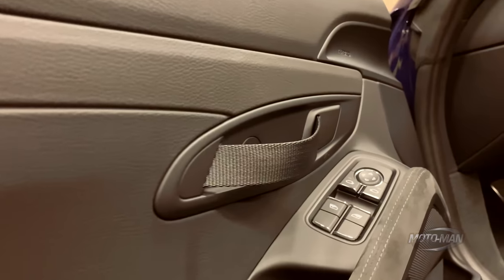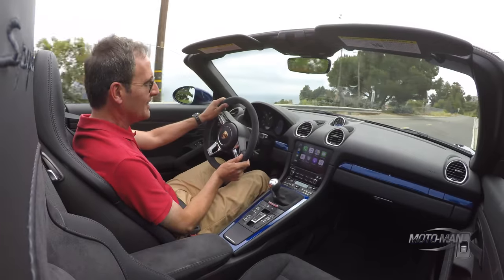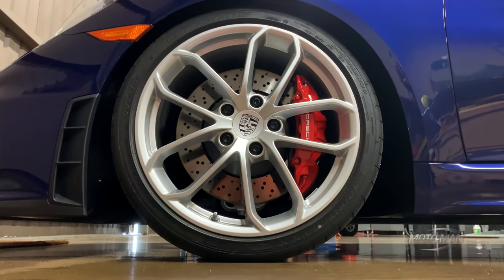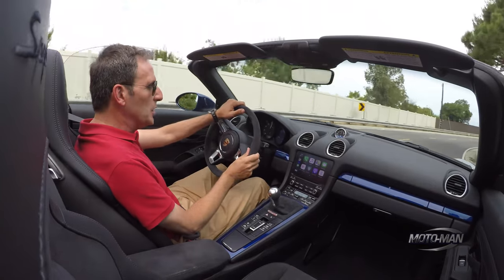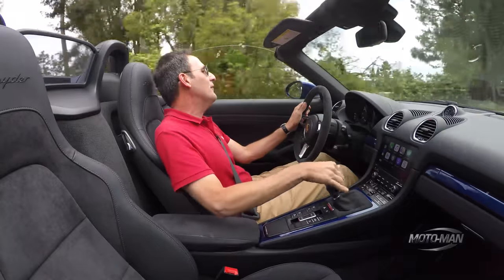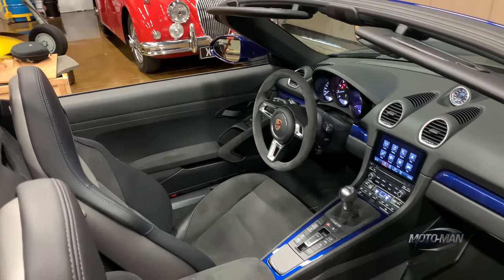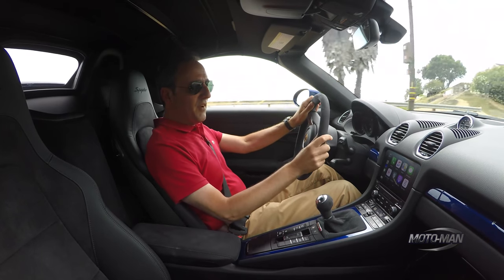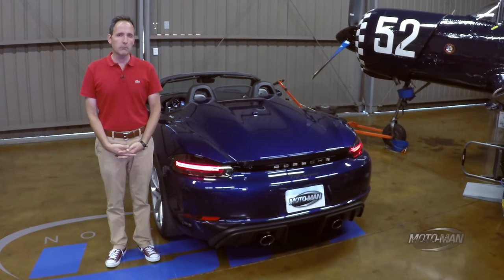A baby 911 Speedster: The 2020 Porsche 718 Spyder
First off, NO, the 2020 Porsche 718 Spyder does not have a detuned GT3 engine but it is the most magnificent Porsche Boxster on offer. MotoMan does a combo TECH & FIRST DRIVE REVIEW on the 414 HP, 4.0 Flat Six Porsche 718 Spyder as well as round of our famous OptionsGame . . .

- or -

Amazon App Store: